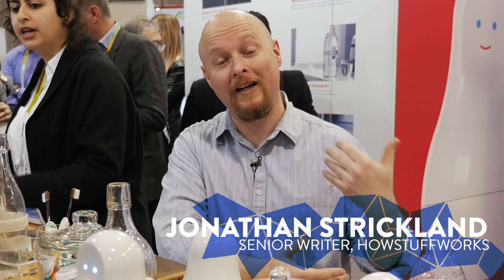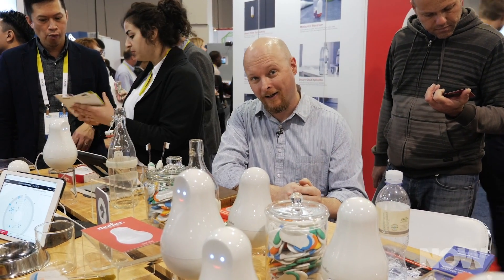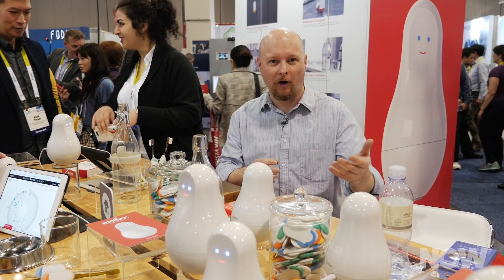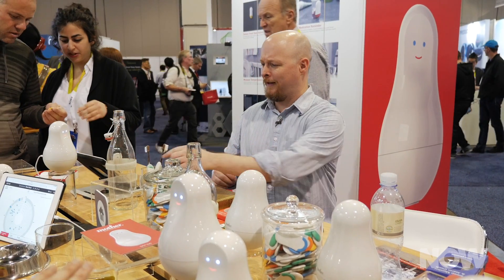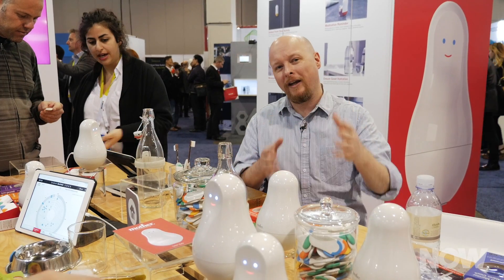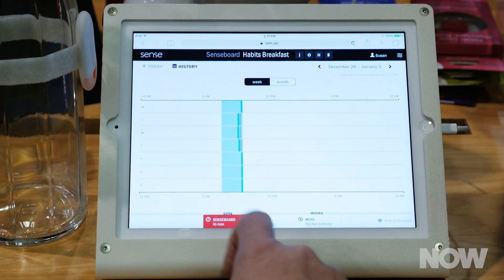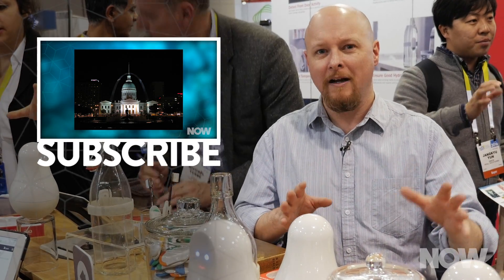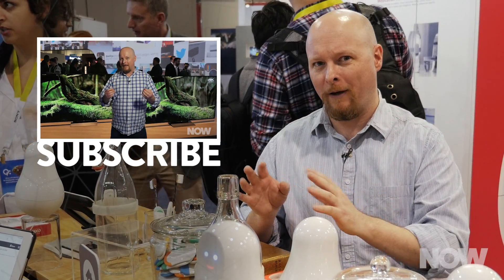Internet of Things: Ask Your Mother Edition | HowStuffWorks NOW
What if instead of buying new smart gadgets you could attach sensors to the stuff you already own? Enter Mother, the hub that turns dumb tech into smart tech.